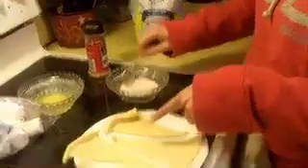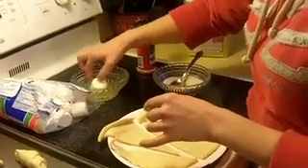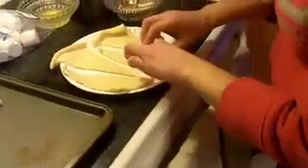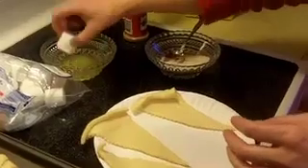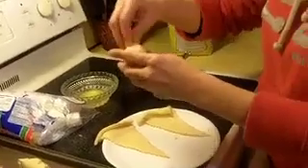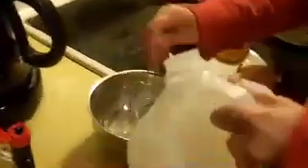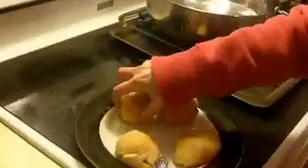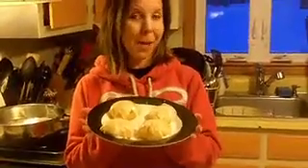marshmallowPuffDessert.mov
Quick easy dessert recipe to make with the kids. Marshmallow Puff Dessert made with Pillsbury Crescent Rolls, cinnamon, sugar, butter, and marshmallows. Takes only 10 mins to make.